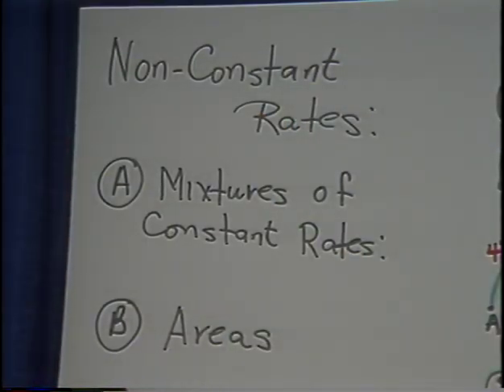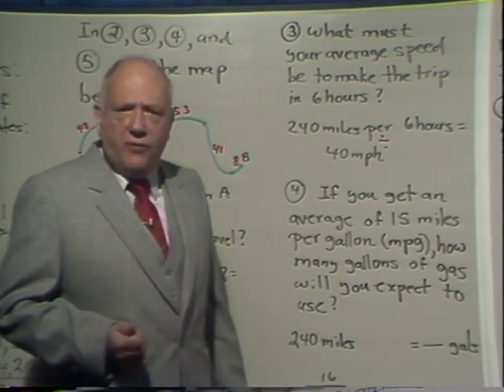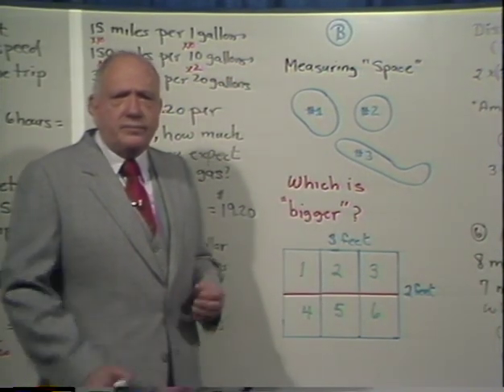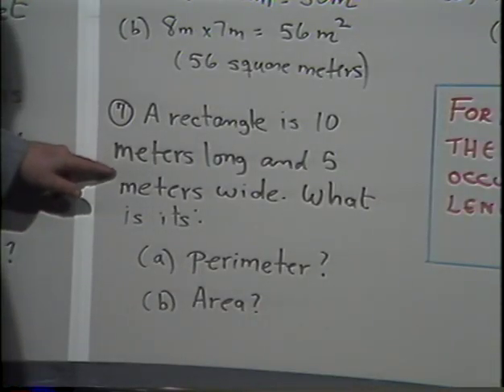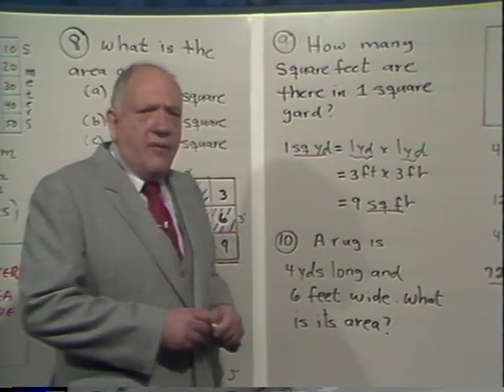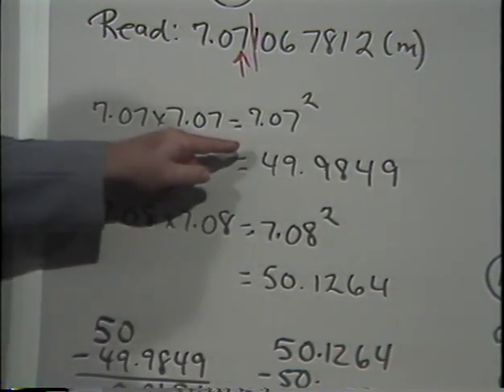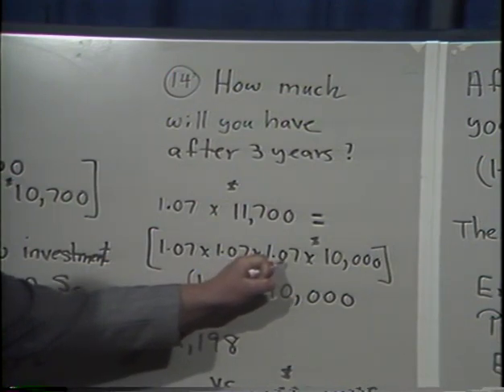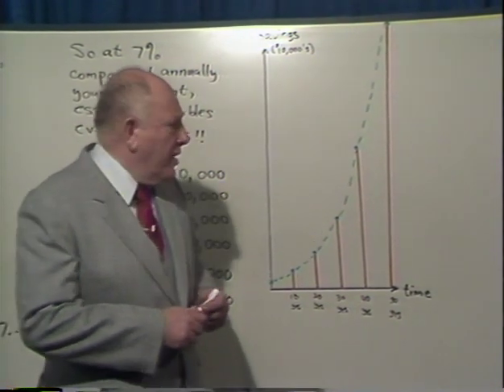Selected Topics in Non-Constant Rates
Herb Gross discusses Selected Topics In Non-Constant Rates from the text Gateway To Mathematics.

Chapter 11: Selected Topics in Non-Constant Rates